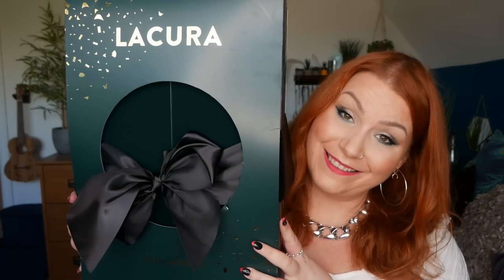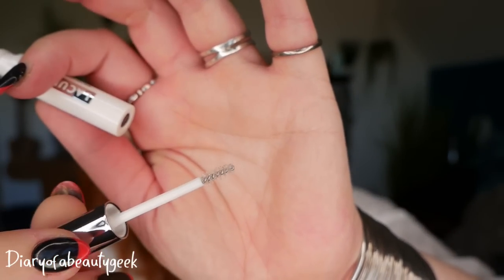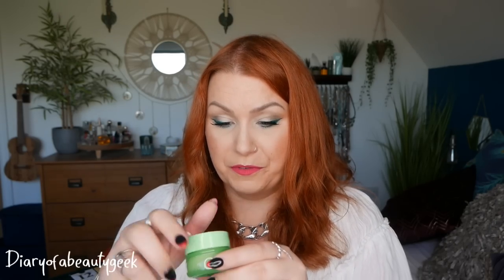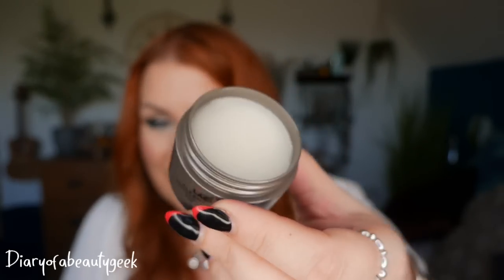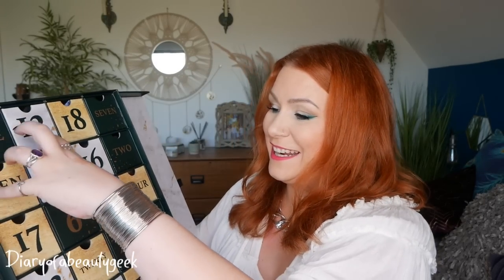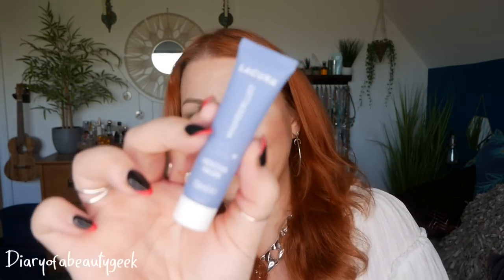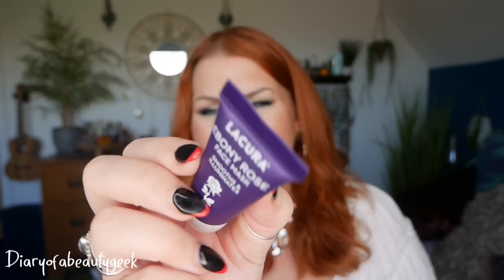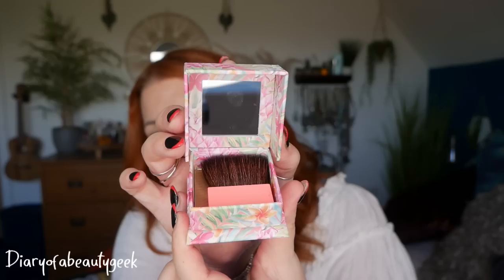UNBOXING ALDI LACURA 2021 ADVENT CALENDAR - FULL OF BEAUTY DUPES !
💋Countdown to Christmas - 24 Products - Luxury advent calendar - Cruelty free - Beauty Dupes💋

Sold out online, available in stores only at the moment

Contents
1 x Hemp hand cream
1 x Illuminating tan drops
1 x Floral noir et blanc EDP
1 x Je suis belle EDP
1 x Primer
1 x Dewy lip balm
1 x Avocado eye cream
1 x Cleansing balm
1 x Makeup setting spray
1 x Ebony rose face cream
1 x Ebony rose face mask
1 x Rose micellar water
1 x Bronzer
1 x Clear brow gel
1 x Too legit mascara
1 x Night orchid candle
1 x Rose noir candle
1 x Vitamin C serum
1 x Wanderlust rescue mask
1 x Pillow spray
1 x Vitamin C & turmeric oil
1 x Pineapple microdermabrasion scrub
1 x Jelly cleanser
1 x Retinol & collagen serum

💰Money off Links, Alerts & Subscriptions:
*Cohorted*** use code: COHORTEDGIFTME to recieve a free beauty product